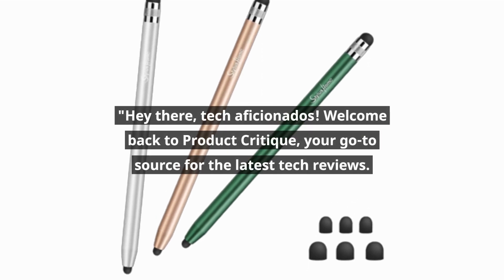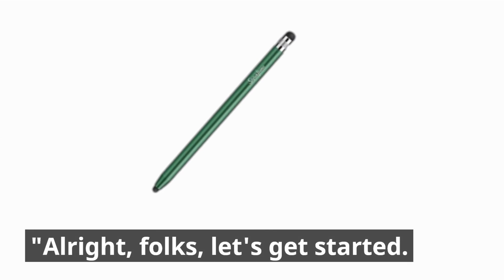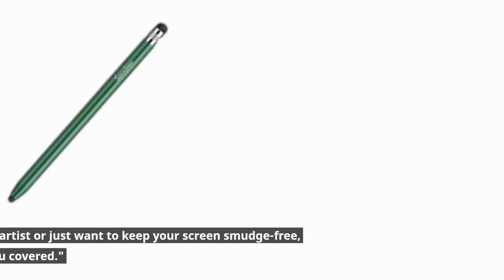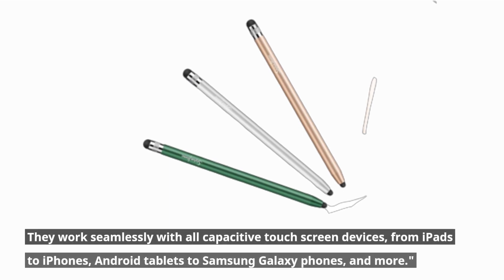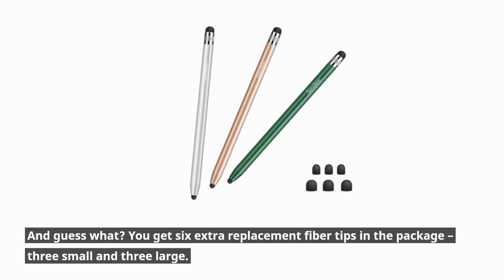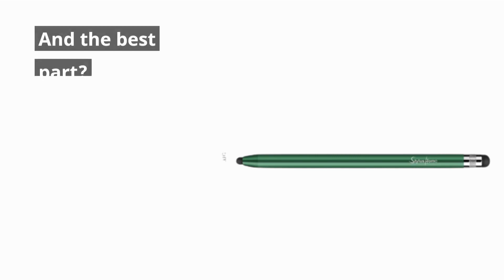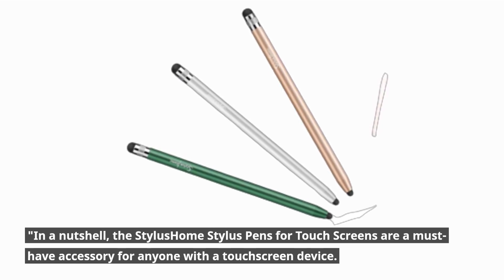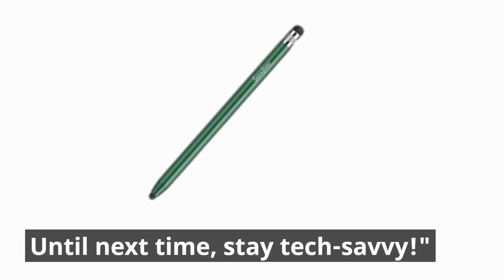StylusHome Stylus Pens for Touch Screens (3 Pcs): Precision Meets Versatility Review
Amazon Product Name : StylusHome Stylus Pens for Touch Screens (3 Pcs), Sensitivity & Precision Stylus

Welcome to our review of StylusHome Stylus Pens for Touch Screens! In this video, we'll be closely examining these stylus pens, exploring their sensitivity, precision, and how they enhance your touchscreen experience. Whether you're an artist, note-taker, or simply looking for a more accurate way to interact with your devices, this review is a must-watch. Join us as we assess the usability, responsiveness, and overall value of the StylusHome Stylus Pens. Discover if they are the perfect tools to elevate your touchscreen interactions and make your digital tasks more efficient. Don't miss out on this comprehensive review of precision stylus pens!